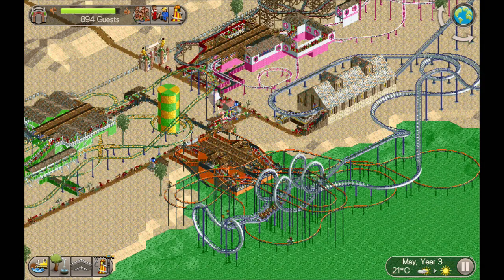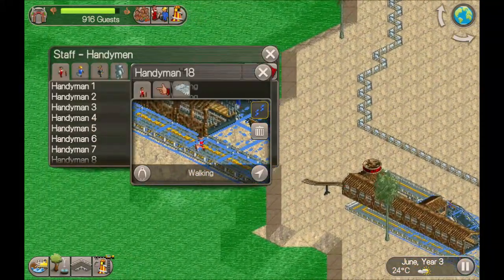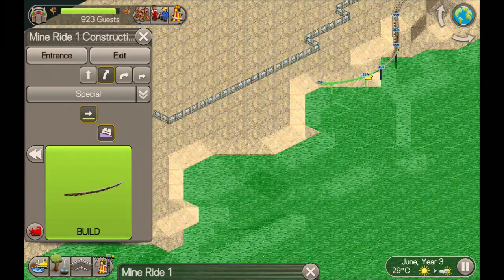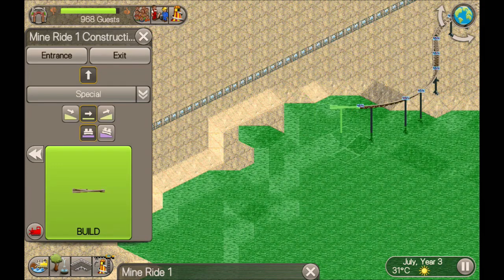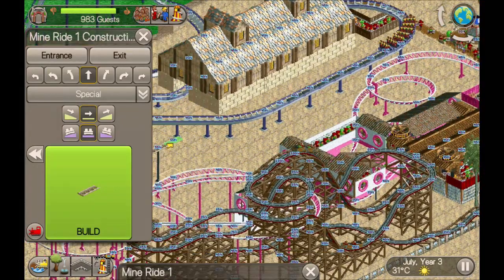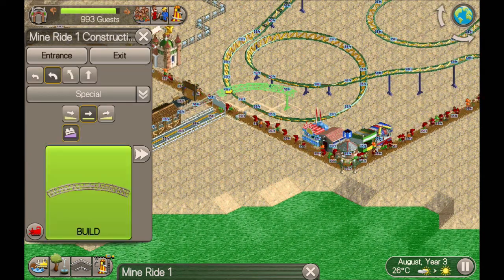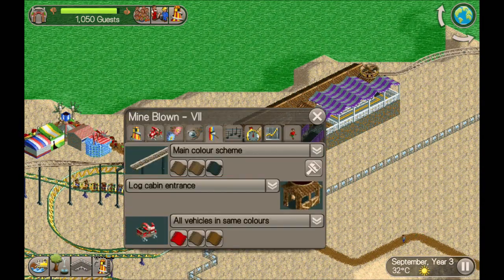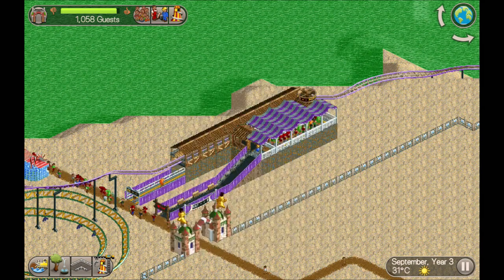A ridiculously long Mine Coaster | Barren Desert - VJ Pack S1E6 | Rollercoaster Tycoon Classic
In this video I build a stupidly long powered mine train coaster with lots of tips and tricks to help build that excitement. This is the second part of the Barren Desert play through from the VJ Scenario Pack.